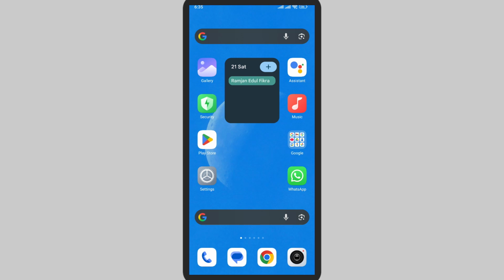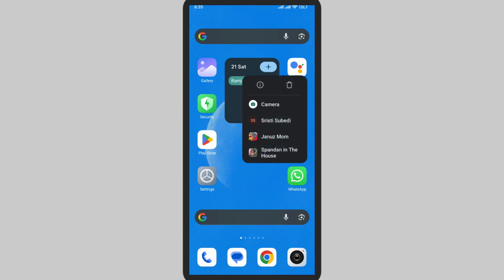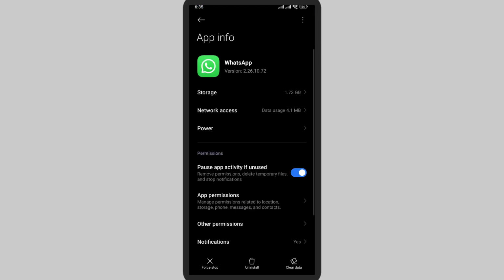How to Clear Cache on WhatsApp 2026?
Want to free up storage and improve app performance? In this video, you will learn **how to clear cache on WhatsApp** step by step in a simple and easy way. Clearing cache helps remove temporary files, fix minor issues, and make WhatsApp run smoother without deleting your important chats or media.

This tutorial explains **how to clear WhatsApp cache**, how to manage storage usage, and how to clean unnecessary data from your device. Whether you are using WhatsApp on Android or iPhone, this guide will show you **how to clear cache in WhatsApp** safely and efficiently.